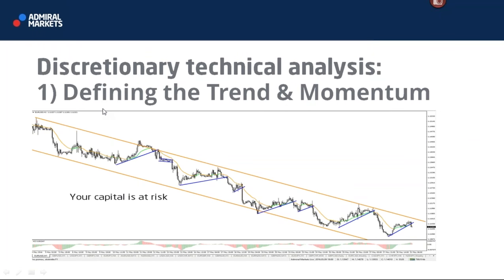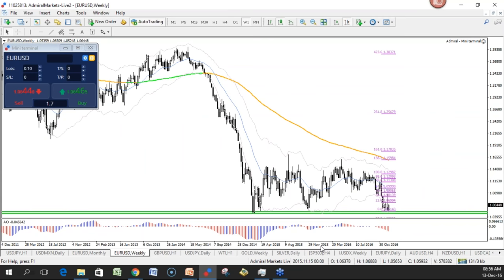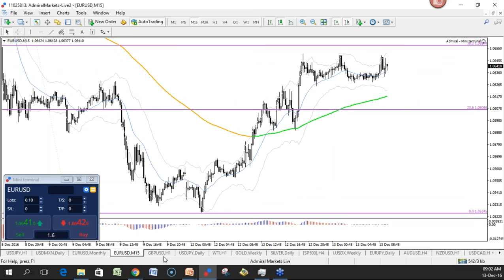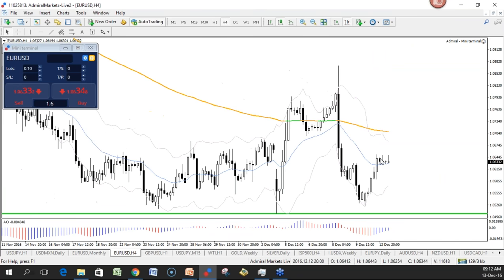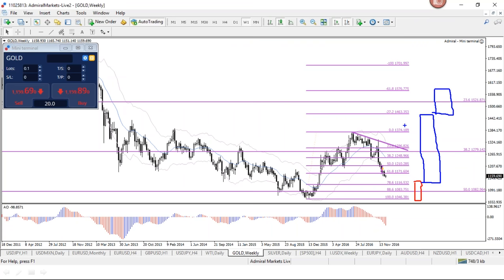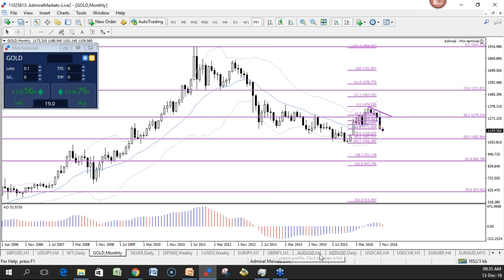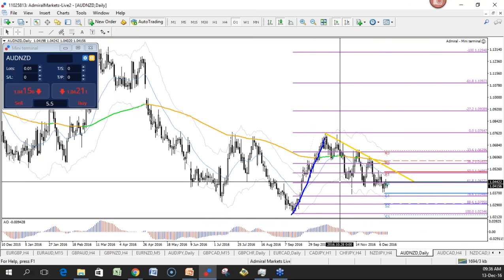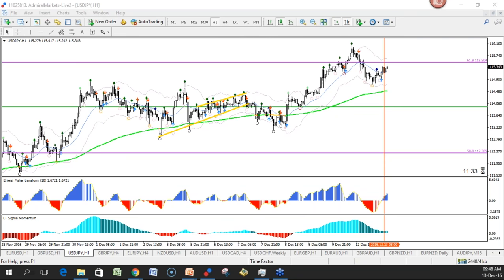Market trading using 2 simple indicators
First a review is done of today's trading plan for the Forex market, commodities and stock indices. The EUR/USD, USD/JPY and other currenyc pairs are analysed. In the 2nd part of the webinar two indicators are shown which significantly simplifies hunting for setups and taking trades.